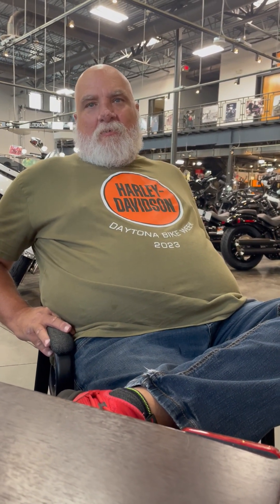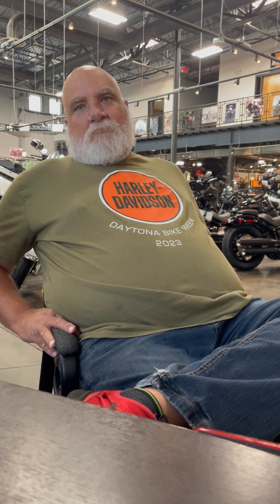Customization of Your Bike with our Killer Customs Cycles Experts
Casual Conversations with GM Keith Holden + Parts & Service Expert Shawne Williams on the different Stages of Bike Customization Killer Creek H-D offers for our Killer Customs Cycles.